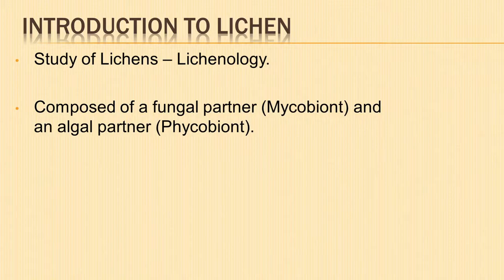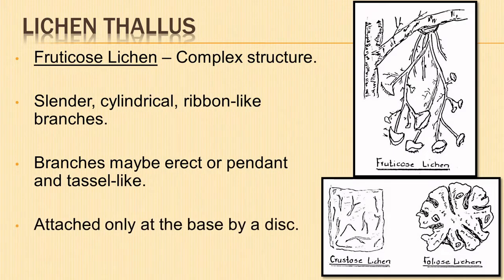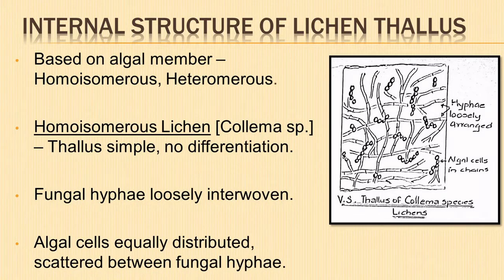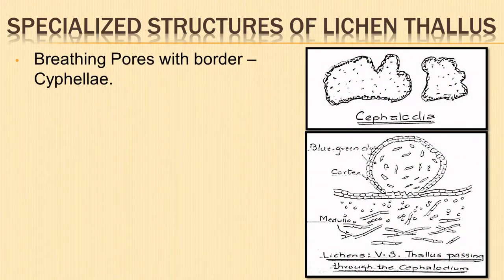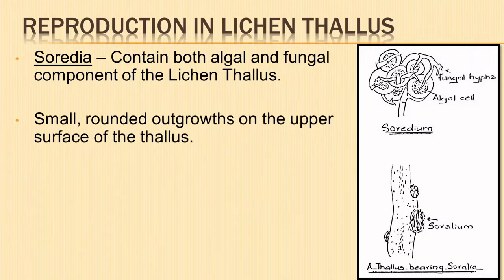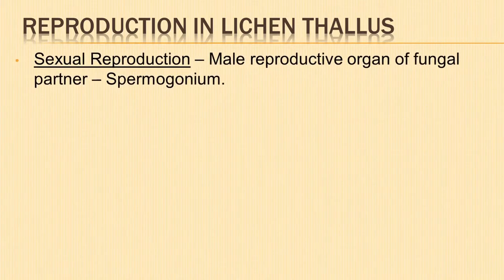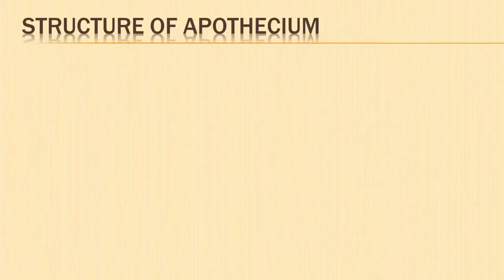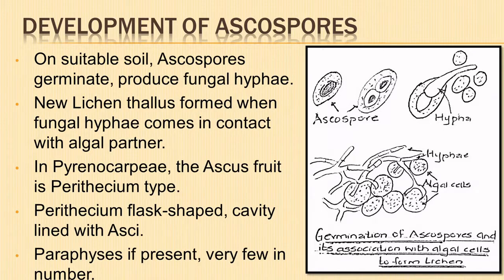Lichen Crustose Foliose Fruticose | Algae Fungi Symbiosis | Lichens Diagram | Structure Reproduction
00:00 Introduction to Lichen [Lichenology, Mycobiont, Phycobiont]
01:51 Types of Lichen Thallus [Crustose Lichen, Foliose Lichen, Fruticose Lichen] explained with diagram
04:15 Classification of Lichen Thallus [Corticoles, Saxicoles, Terricoles, Ascolichens, Gymnocarpeae, Pyrenocarpe, Basidiolichens]
05:45 Internal Structure of Lichen Thallus [Homoisomerous Lichen, Heteromerous Lichen, Upper Cortex, Algal Zone, Medulla, Lower Cortex] explained with diagram
08:20 Specialized Structures of Lichen Thallus [Breathing Pores, Cyphellae, Cephalodia, Isidia] explained with diagram
10:37 Asexual Reproduction in Lichen Thallus [Fragmentation, Soredia, Isidia, Sporulation, Pycnidiospores] explained with diagram
14:52 Sexual Reproduction of Fungal Component of Lichens [Spermagonium, Ascogonium, Spermatia, Trichogyne, Fertilization, Post-Plasmogamy Changes] explained with diagram
17:35 Structure of Apothecium [Asci, Paraphyses, Hymenium, Epithecium] explained with diagram
19:05 Development of Ascospores explained with diagram
20:49 Practice Questions